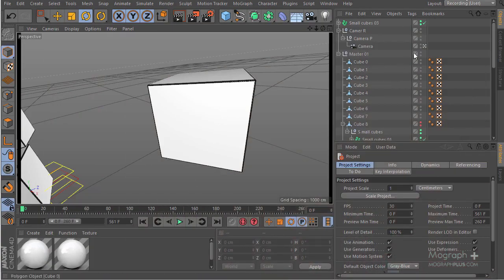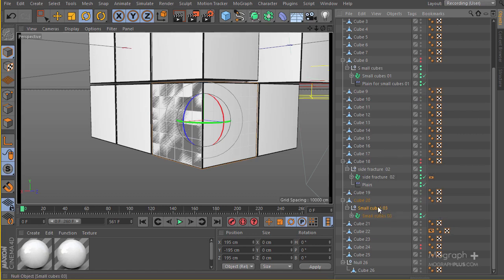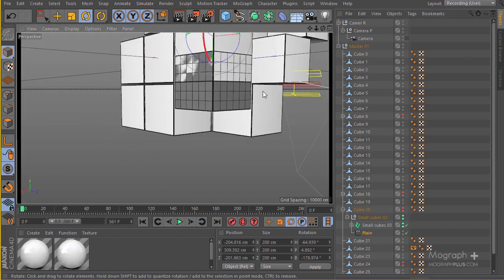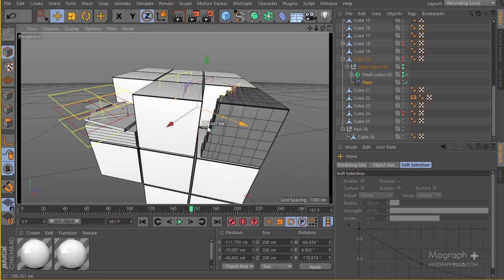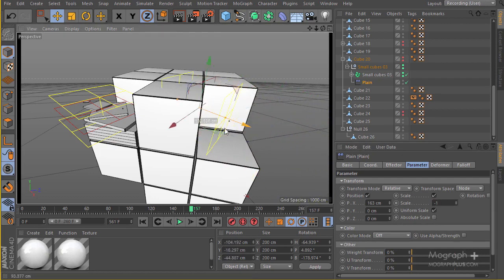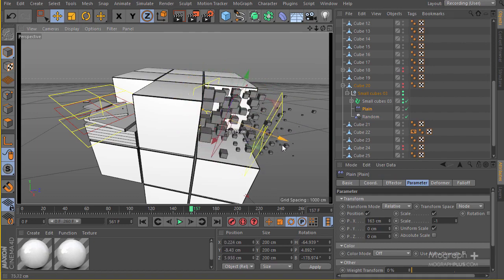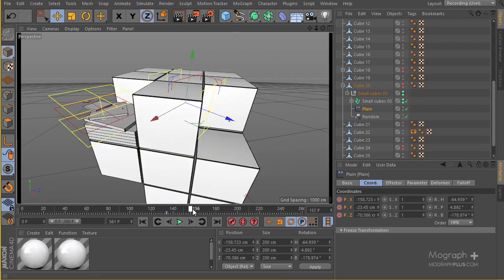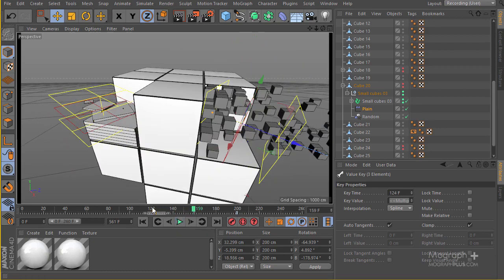Creating a Stunning 3D Motion Design in Cinema 4d and After Effects | ( 9 of 18 )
In this tutorials in almost 4 Hours , we go through the process of creating advanced 3d motion graphics in Cinema 4d and After Effects .This is another one of our project-based tutorial in which we take one motion graphic design and show you how to create that motion graphic from scratch .

This animation is based on a motion design by Box Studio